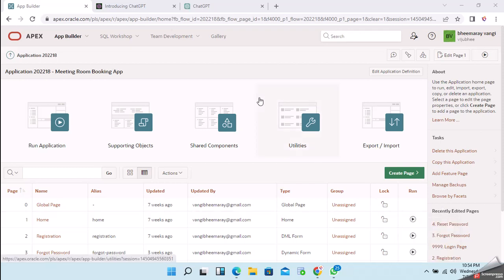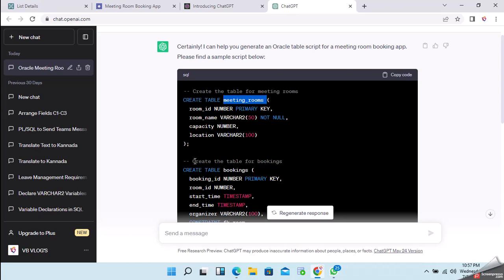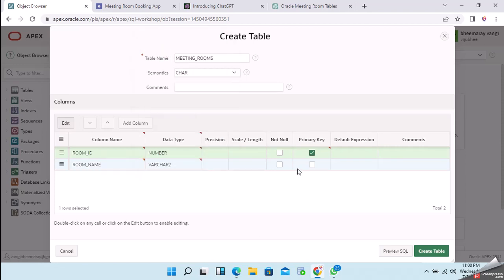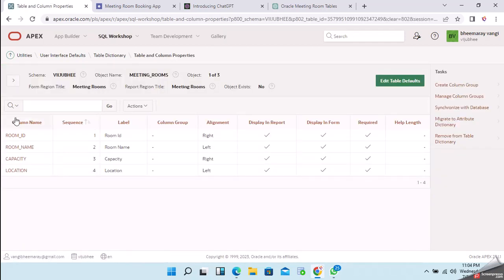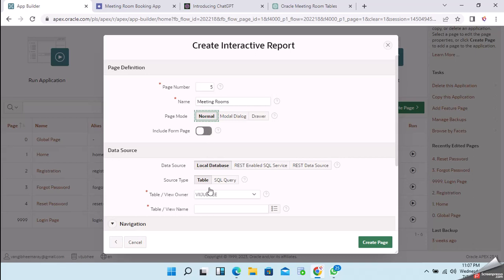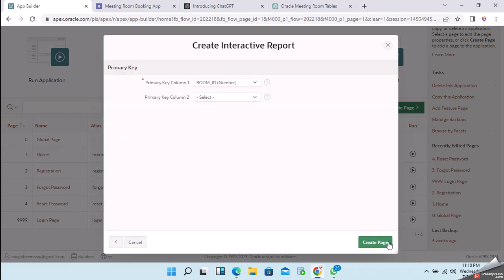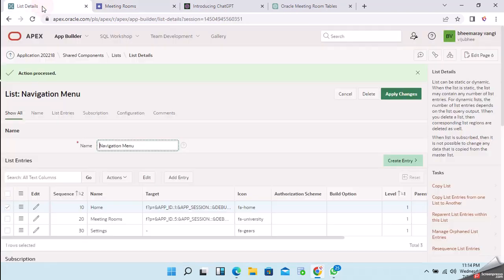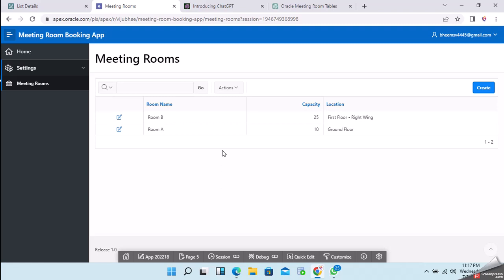Tutorial 9 Creation of Rooms Setup Using Interactive Report & Form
In This tutorial you will learn creating Interactive Report & Form to data entry.